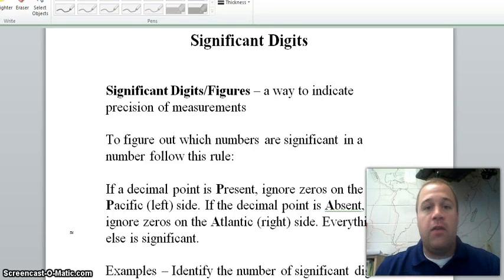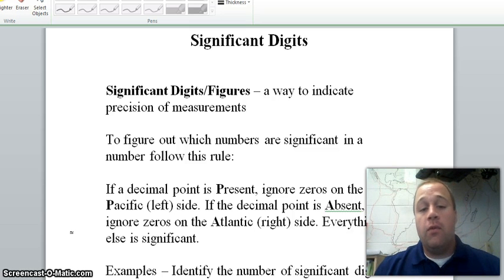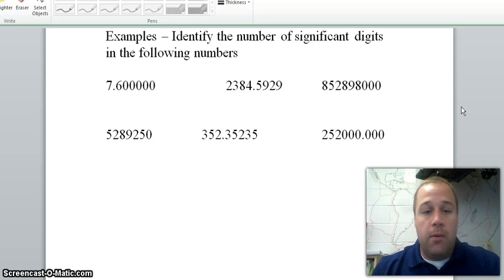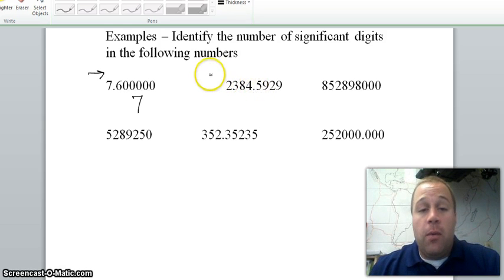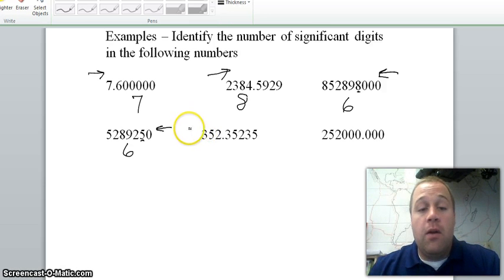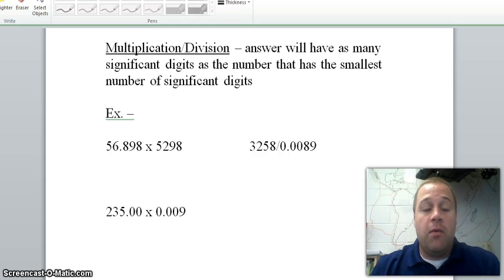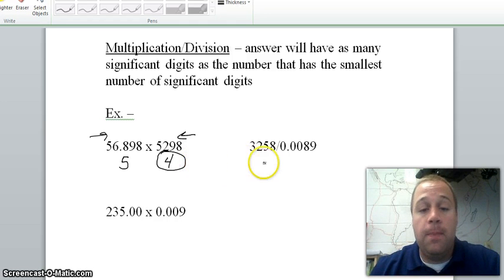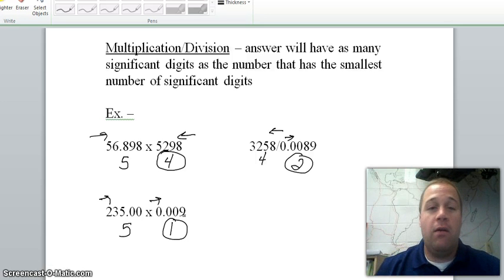Significant Digit Notes